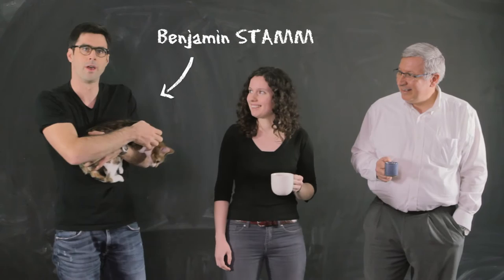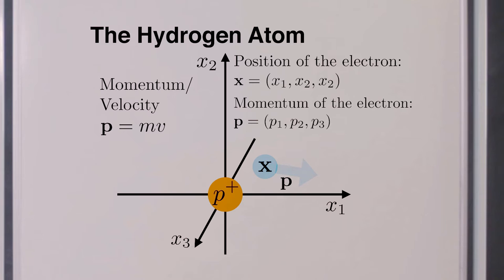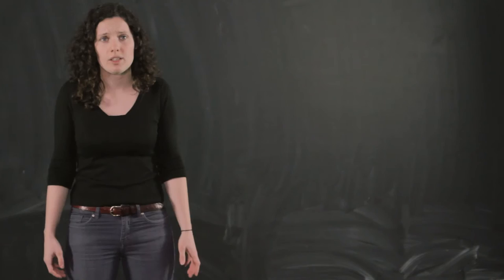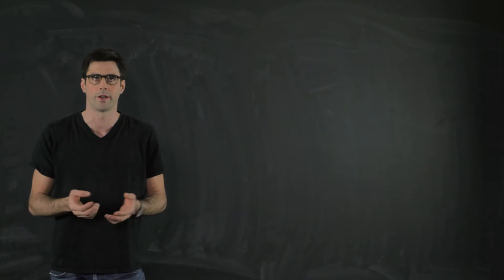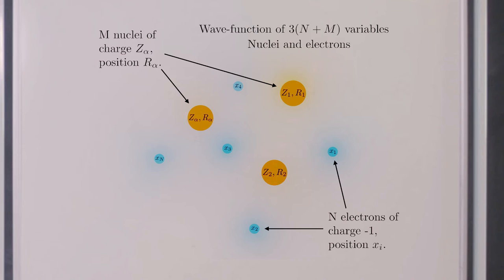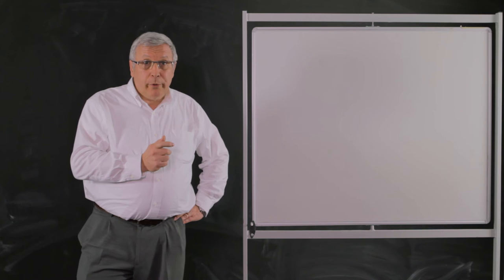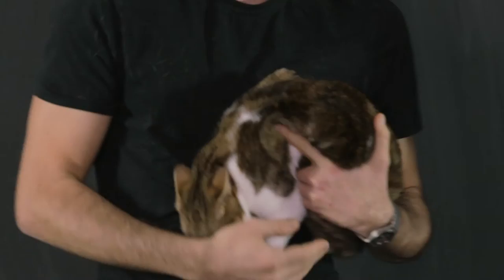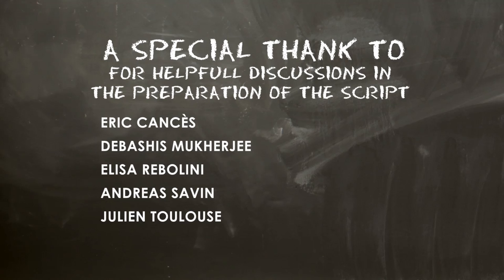1/5 - Introduction to quantum mechanics: a mathematical primer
In this first episode, we present the basics of quantum chemistry. Mainly, we explain the passage from classical mechanics to quantum mechanics and introduce the electronic Schrödinger equation.